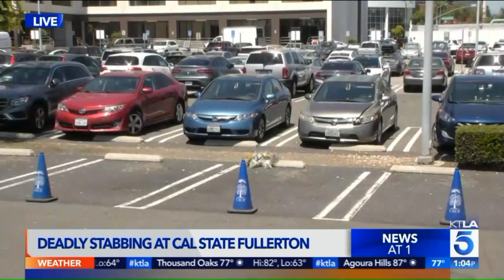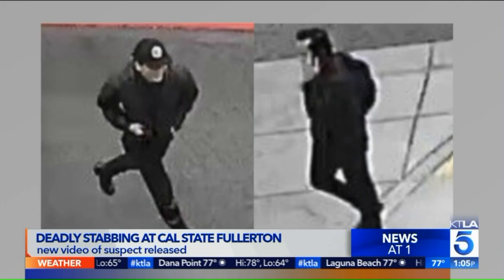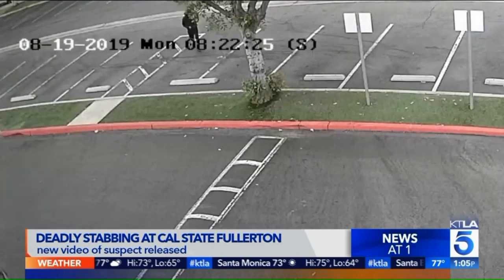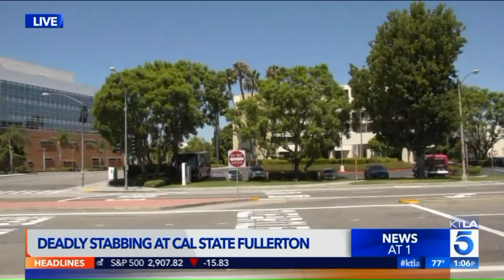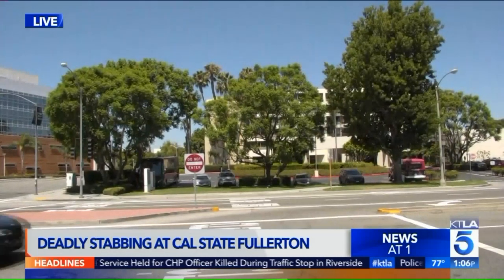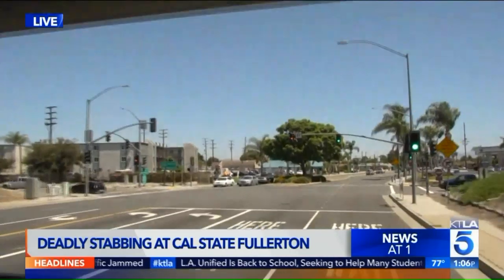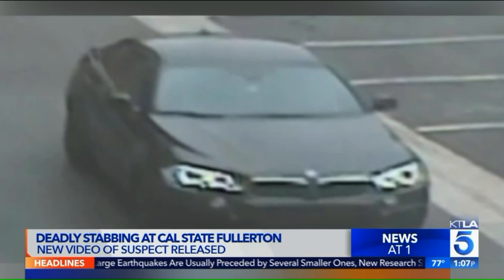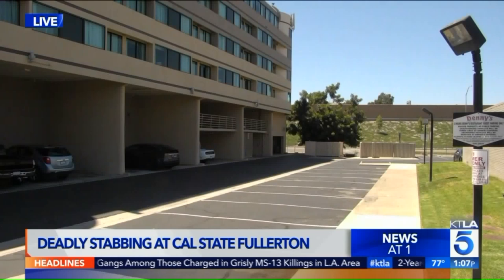Surveillance Video Shows Cal State Fullerton Stabbing Suspect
Authorities on Tuesday released surveillance video and a sketch of a suspect in the deadly stabbing of a retired California State University Fullerton administrator whose body was found inside a vehicle at a campus parking lot the previous morning. Chip Yost reports for the KTLA 5 News at 1 on Aug. 20, 2019.